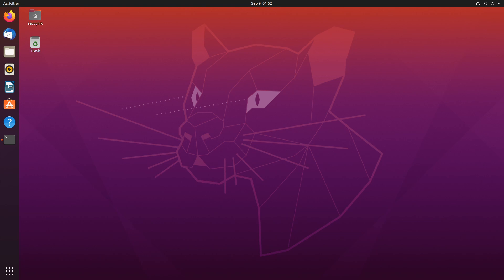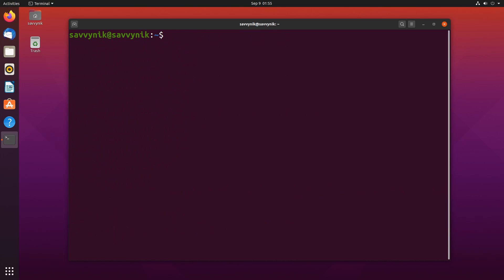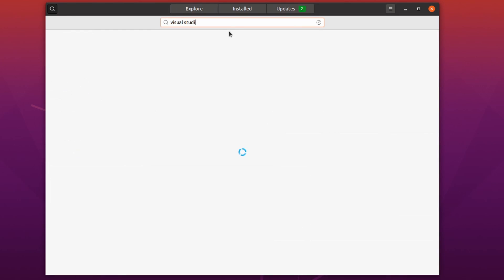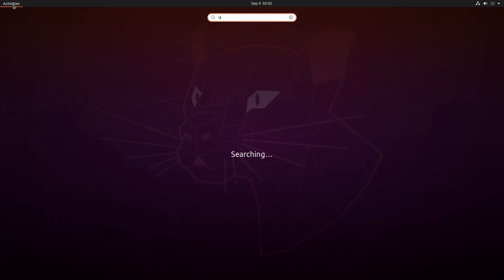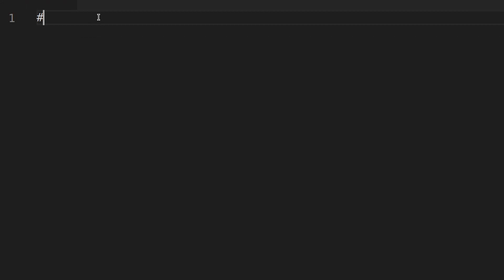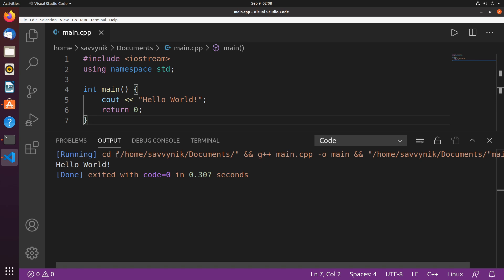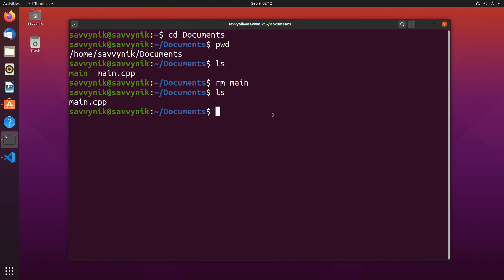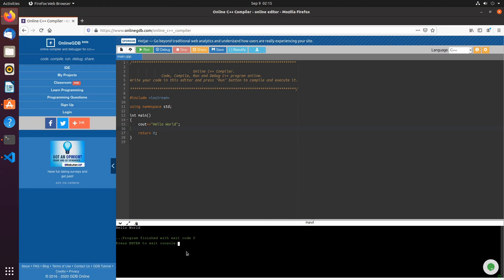C++ Tutorial for Beginners Ep#1 - Setup, Intro, & Visual Studio Code - (Linux/Windows 10) - SavvyNik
C++ Tutorial for Beginners Ep#1 where we Setup a Compiler and Use Visual Studio Code on Linux/Windows 10. This C++ Tutorial is intended for C++ Beginners and will help you setup Visual Studio Code on Linux and you'll get help create your first Hello World program. This C++ Tutorial is for Beginners learning the concepts of C++. You don't have to use Visual Studio Code to follow along.

This first install method shown will be using a graphical software package manager and the second method is installing the package through a terminal using a shell command.  Choose whatever method is easier for you, both are fairly quick. I've also linked a video below to setup things for Windows 10. Look below for information that was mentioned in the video.

Online Compilers:
support up to C++17 (supports up to C++14)

Windows Compiler Tools - GCC (GNU Compiler Collection) MinGW64
Linux Compiler Tools - Build-Essentials (GCC)

Name of extensions installed:
1. Code Runner
2. C/C++ Intellisense